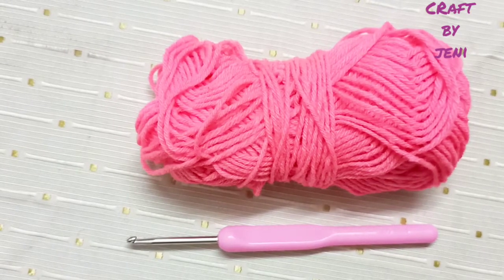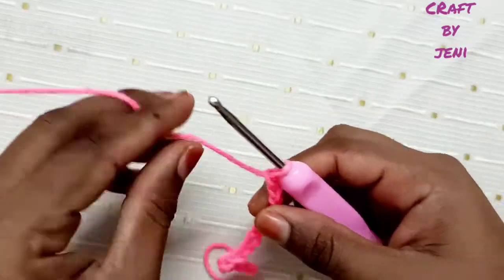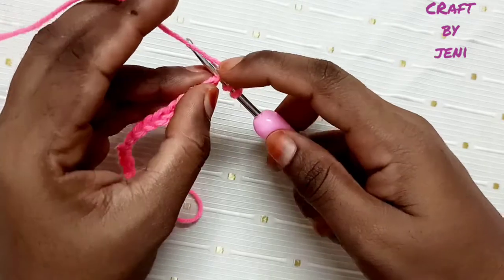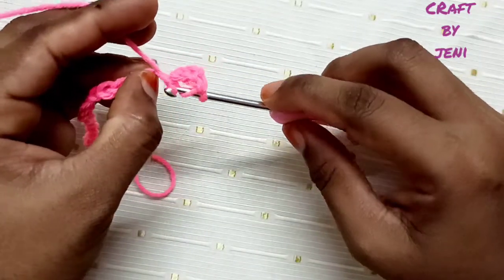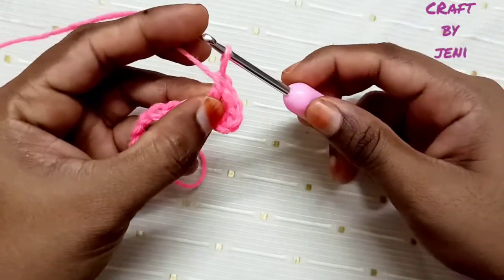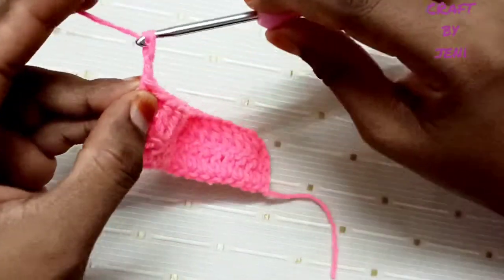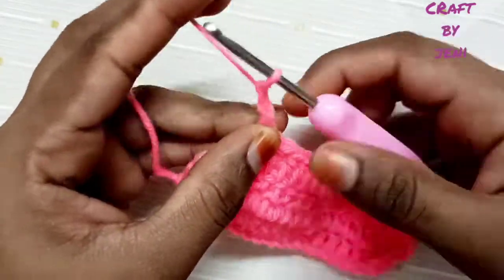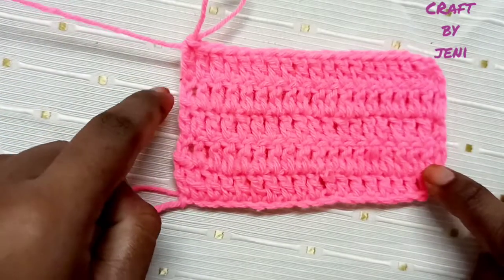how to double crochet for beginners in tamil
double crochet with this easy tutorial for beginners in tamil..